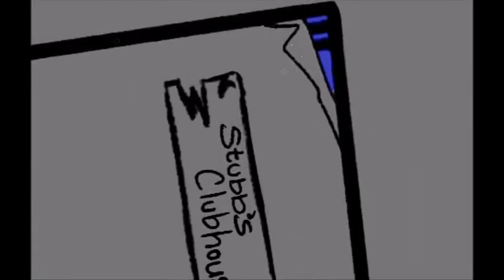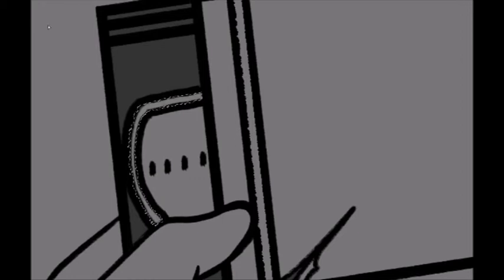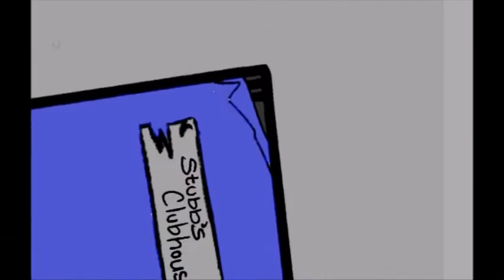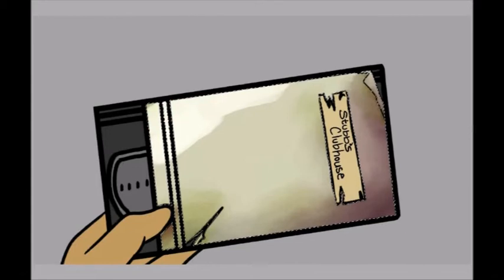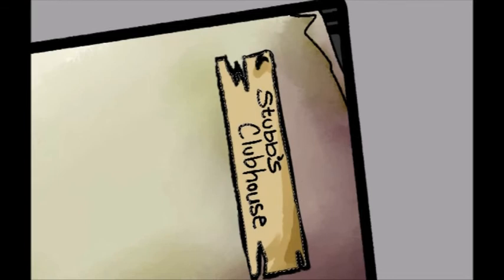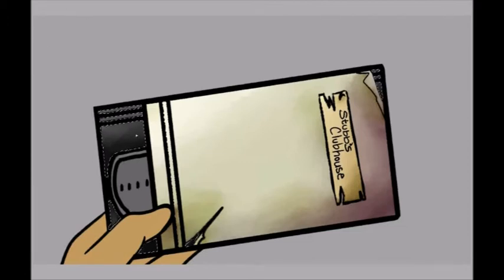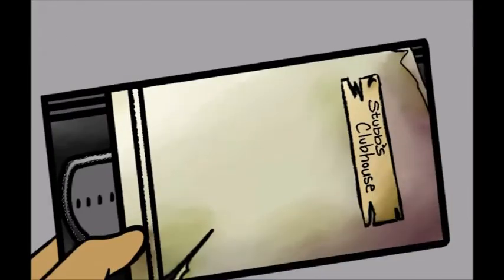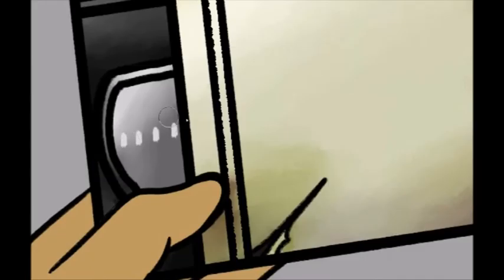Stubb's Clubhouse- Creepydrawsta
Background Music and Outro composed by myuuji

Until then, sweet dreams.
~Ghost Cube